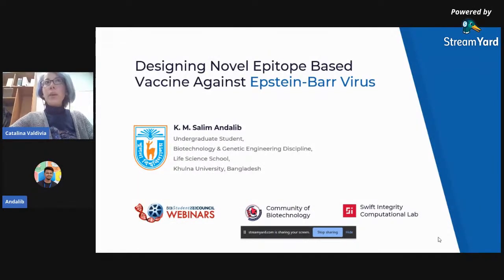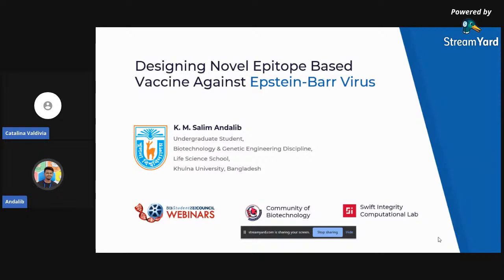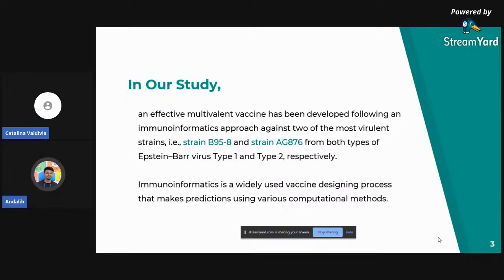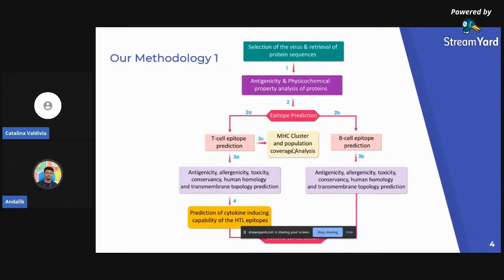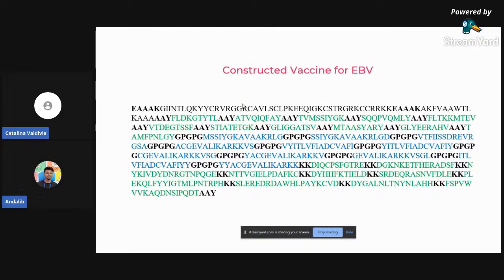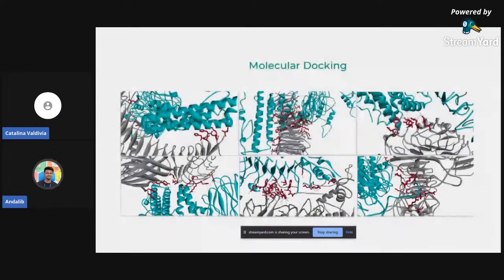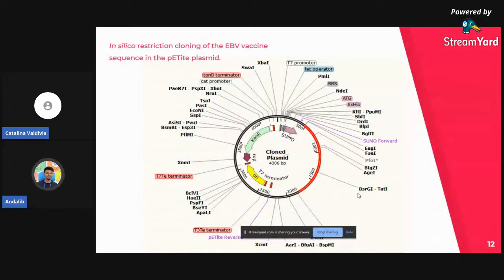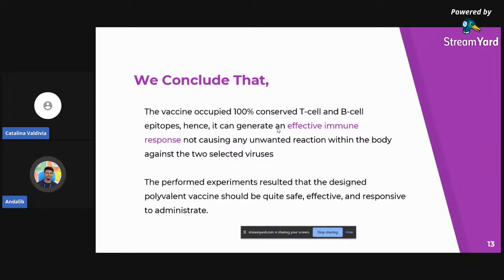Designing Novel Epitope Based Vaccine Against Epstein-Barr Virus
Epstein-Barr virus, despite being responsible for causing several life-threatening cancers i.e., nasopharyngeal cancer, Burkitt & Hodgkin lymphomas, there is still no effective vaccine available against it. In this study, the immunoinformatics approach was exploited to design a subunit vaccine against highly virulent strains of the virus. The envelope glycoproteins B, H, and M were chosen, & through some rigorous assessments, the most promising MHC class-I, MHC-class-II, and B cell epitopes were selected. With high antigenic, non-allergenic, non-toxic results, the vaccine is supposed to have no negative reaction on the human body but able to produce a healthy immunogenic response. Codon adaptation & in silico cloning studies were also conducted to design a mass production strategy. Our study reveals the vaccine construct as a potential candidate that must undergo wet-lab based inspections.